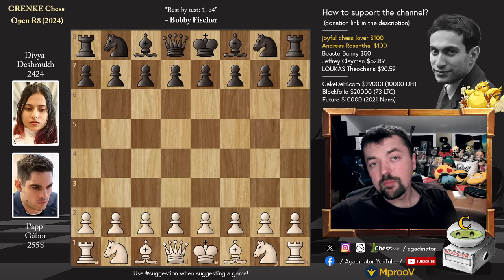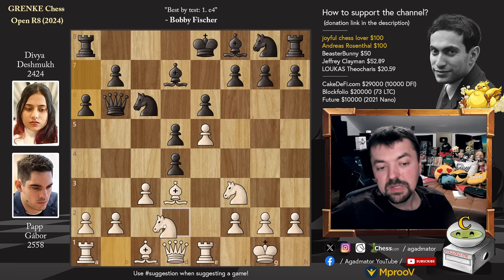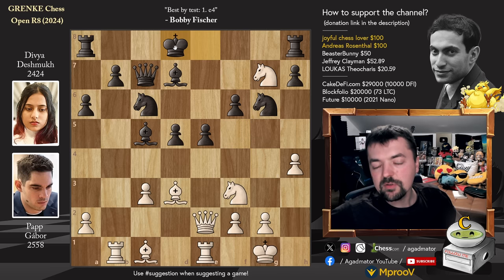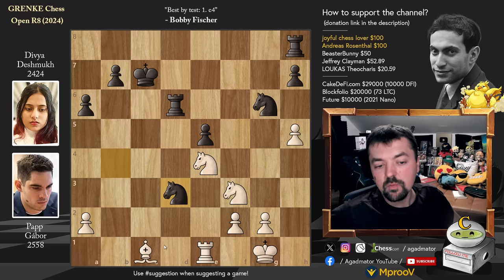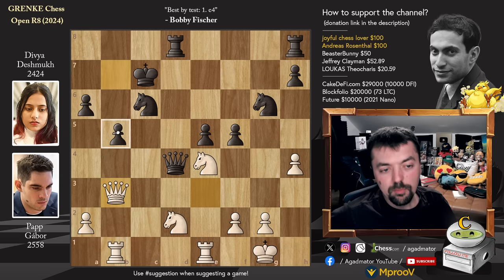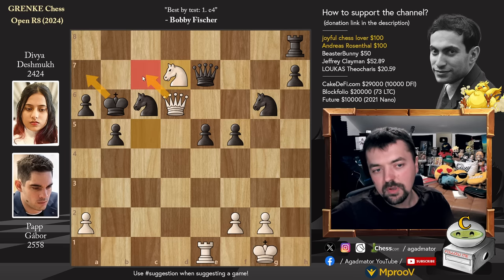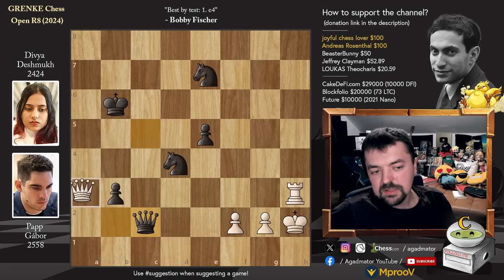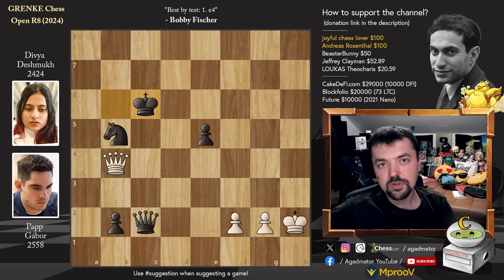She Faced More Grandmasters Than Hans!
Papp, Gabor (2558) - Divya Deshmukh (2424)
GRENKE Chess Classic and Open 2024 (Chess.com) [08] 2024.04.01
C02 French, advance, Milner-Barry gambit

1.e4 e6 2.d4 d5 3.e5 c5 4.c3 Nc6 5.Nf3 Qb6 6.Bd3 cxd4 7.O-O Bd7 8.Re1 a6 9.Nbd2 Nge7 10.h4 dxc3 11.bxc3 Ng6 12.Nb3 Qc7 13.Qe2 f6 14.exf6 gxf6 15.Rb1 Bd6 16.Nbd4 e5 17.Nf5 Bc5 18.Ng7+ Kd8 19.Bf5 Bxf5 20.Nxf5 Qd7 21.Ng3 Kc7 22.c4 Rad8 23.cxd5 Qxd5 24.Ne4 Bb4 25.Bd2 Bxd2 26.Nfxd2 f5 27.Qe3 Qd4 28.Qb3 b5 29.Ng5 Qxd2 30.Ne6+ Kb6 31.Rbd1 Qh6 32.Nxd8 Rxd8 33.Rxd8 Nxd8 34.a4 Nc6 35.axb5 axb5 36.Rb1 b4 37.Qe6 Qxh4 38.Qxf5 Nge7 39.Qd3 h5 40.Ra1 Qd4 41.Qa6+ Kc7 42.Rc1 h4 43.Rc4 Qb6 44.Qa1 Kb7 45.Rxh4 b3 46.Qb2 Nd4 47.Rh7 Qc5 48.Kh2 Kb6 49.Rh3 Qc2 50.Qa3 Nec6 51.Rh6 b2 52.Qb4+ Nb5 53.Rxc6+ Kxc6

Timestamps:

0:00 Hello Everyone
00:50 GAME STARTS!
02:15 CNG!
09:00 Pause the Video!
13:00 It Was in This Position!
15:10 Contributions